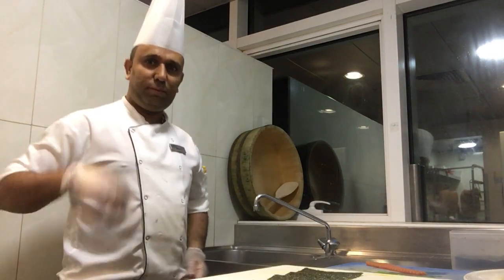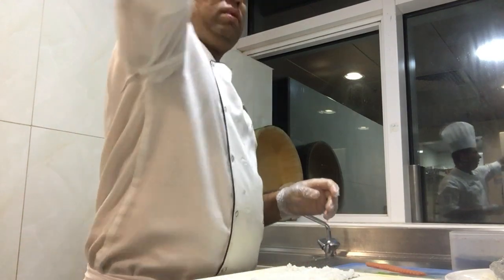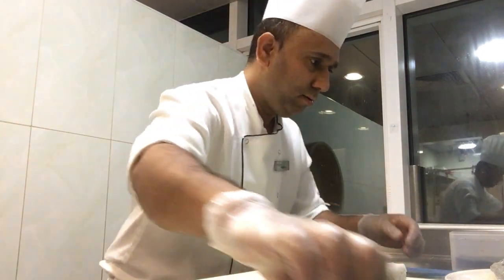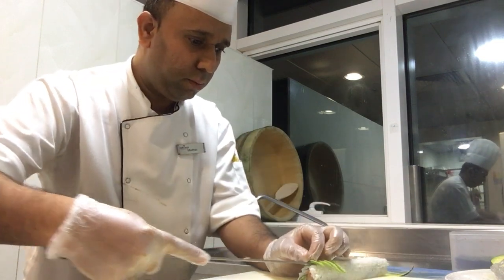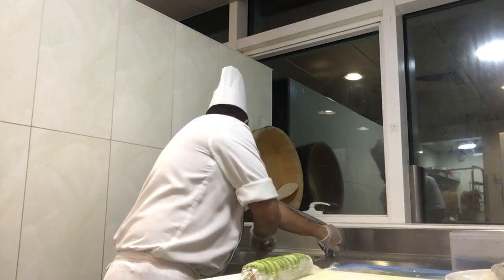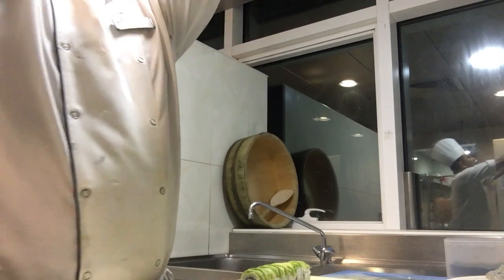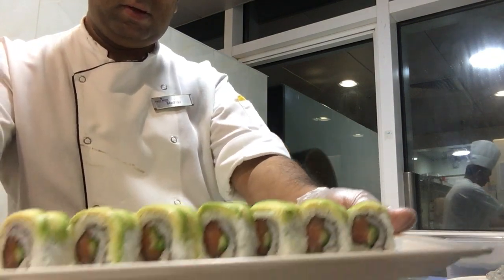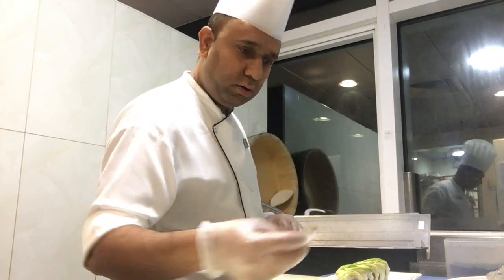dubai ma japanese food banaudai im making sushi in my kitchen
Dubai park regis kis kin hotel burjuman